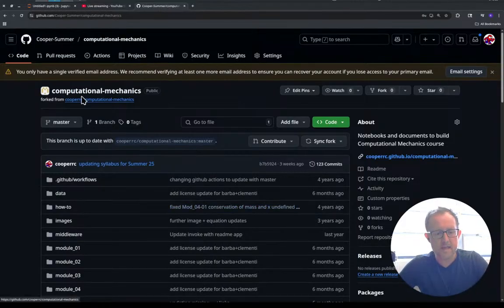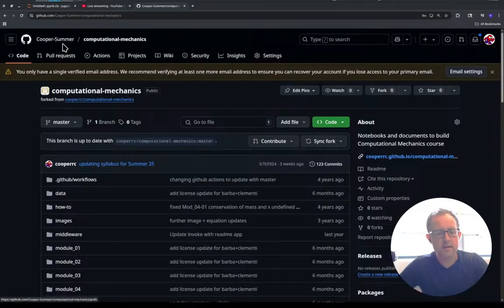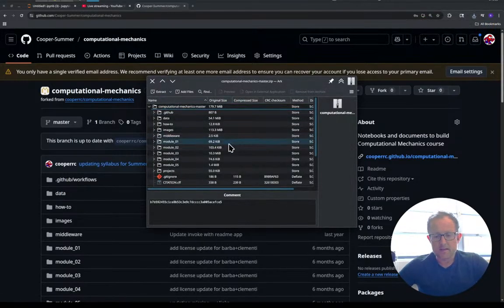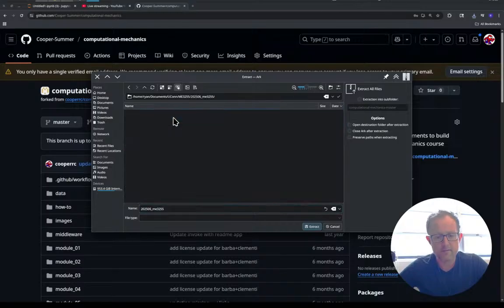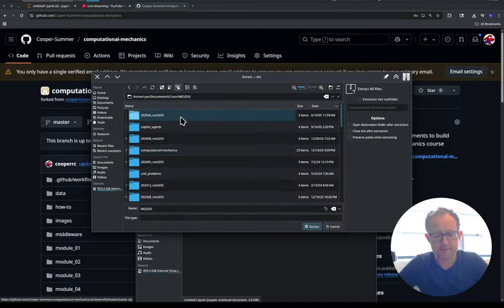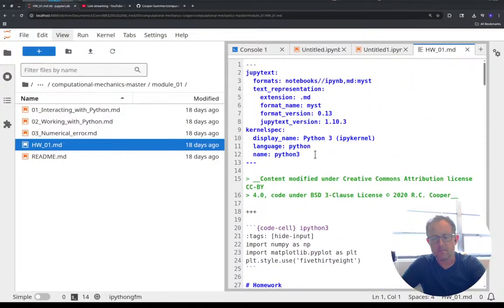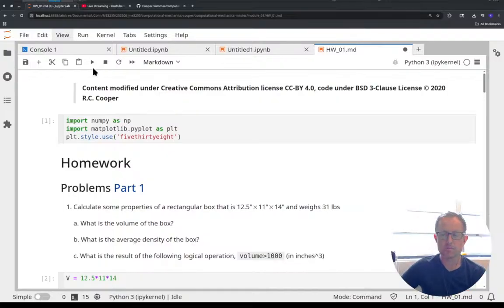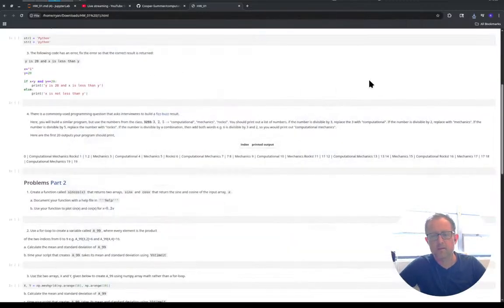ME3255 - Summer25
How to download code from a github repository so you can run notebooks in your own version of JupyterLab

These are streams to discuss our ongoing study of computational mechanics over the Summer `25 5-week course.